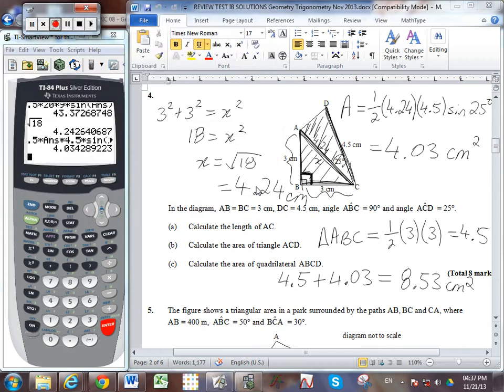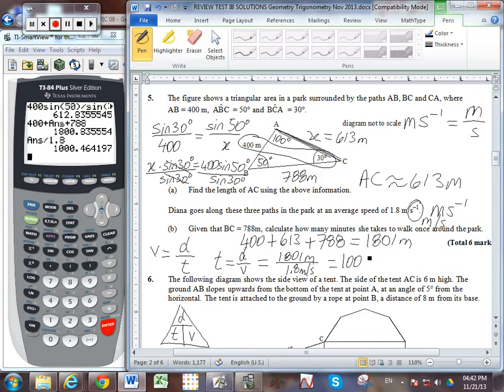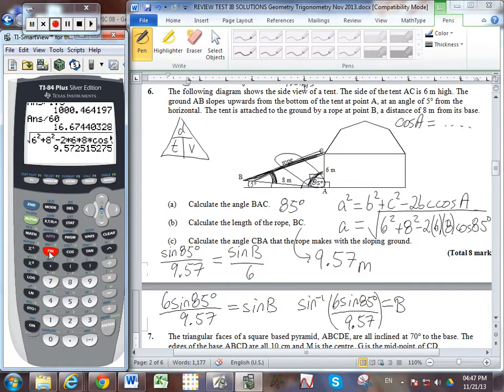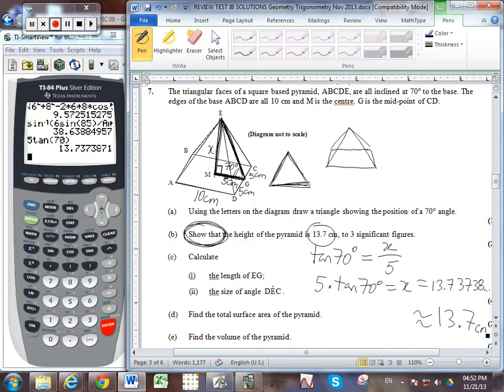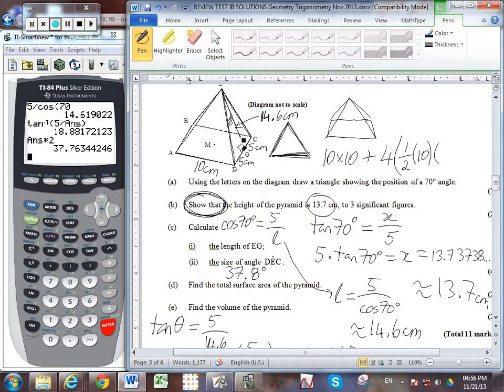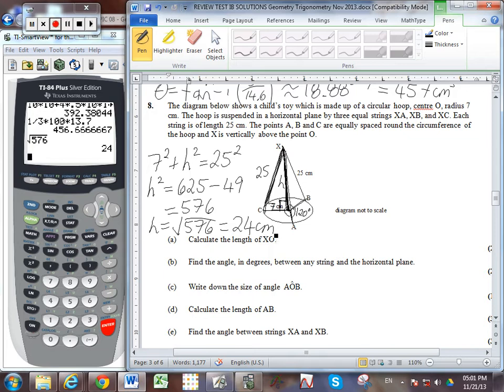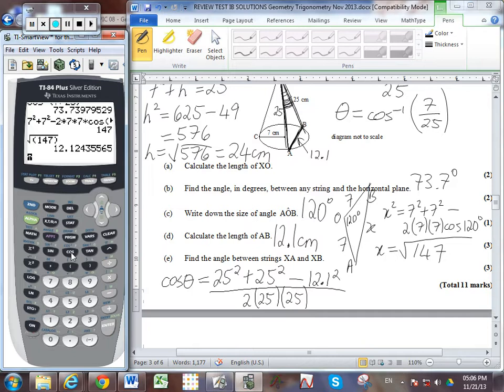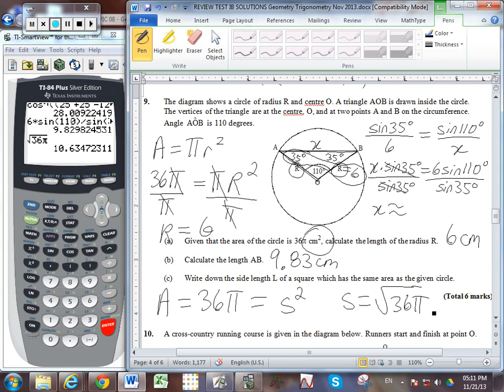Review: Geometry and Trigonometry - PART 2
This is Part 2 of 3 of the video solutions to the IB-Style questions designed to help you review for the test on Geometry and Trigonometry.